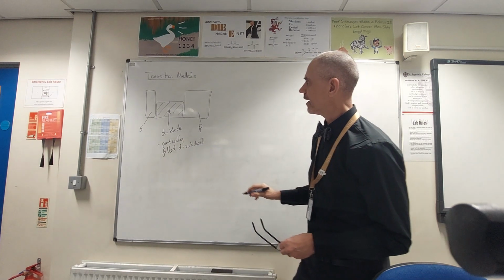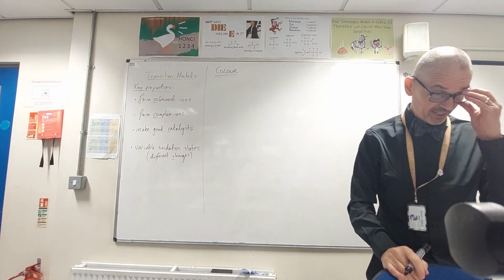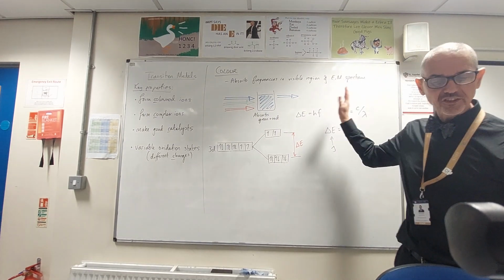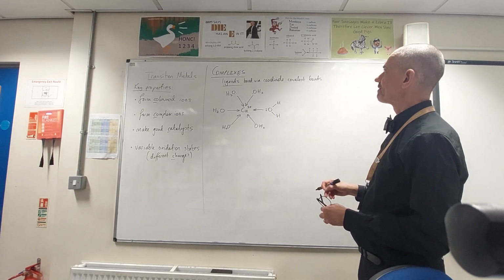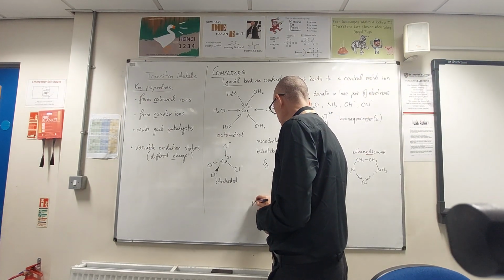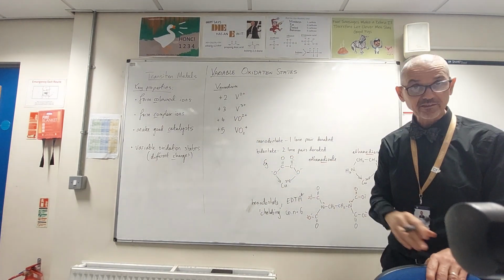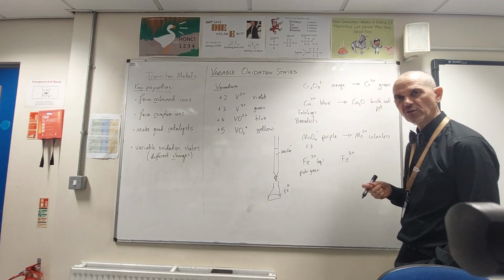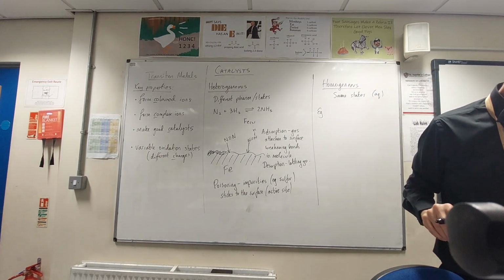13CHE Transition Metals revision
A whistle-stop tour through transition metals, focussing on the four key properties of the metals.
1. Forming Coloured compounds
2. Making good Catalysts
3. Formation of Complex ions
3. Variable oxidation states (different Charges)

Remember the 4 Cs: Colours, Catalysts, Complexes, Charges